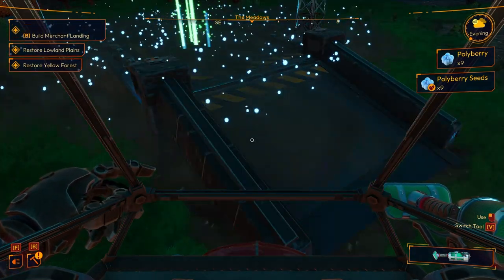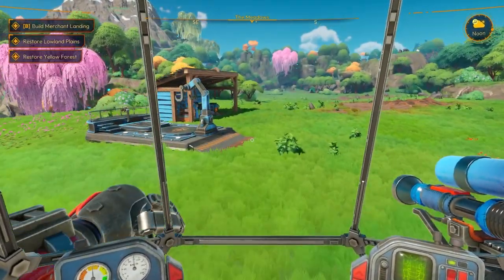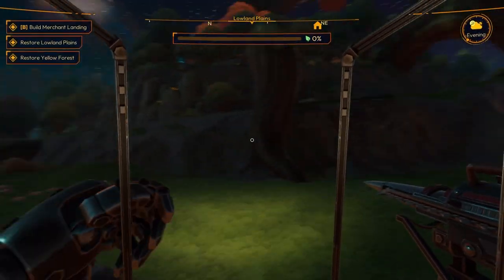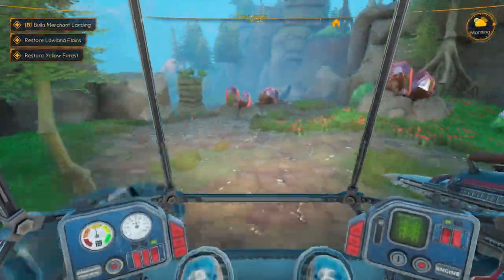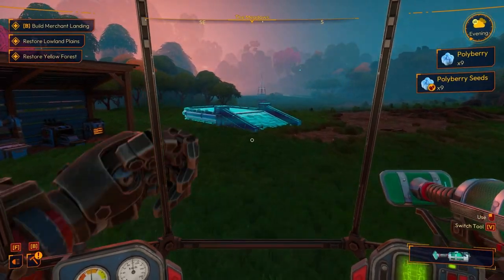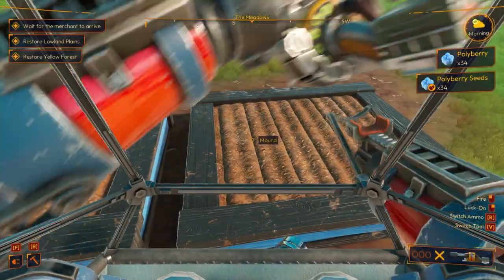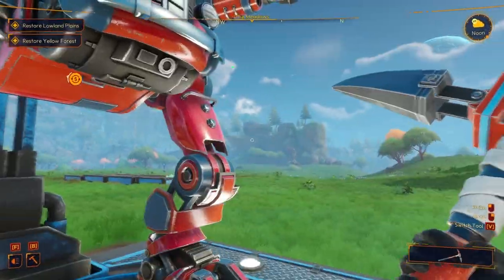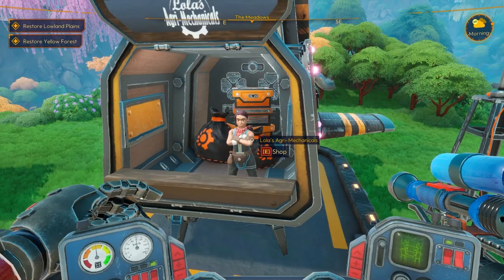Welcome the Trader and Mech Upgrades - | Lightyear Frontier Ep 2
Welcome Trader and Mech Upgrades- Craft Build Survive | Lightyear Frontier Ep 2

In this episode, we restore Edge Cliffs, build ourselves a trader landing pad and upgrade our mech and our base.